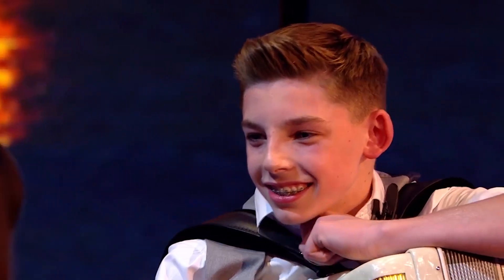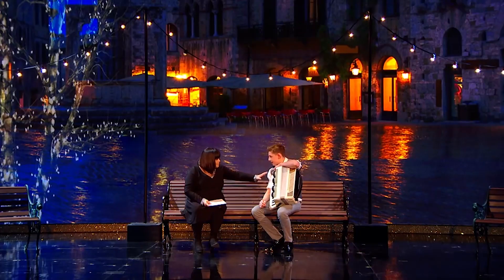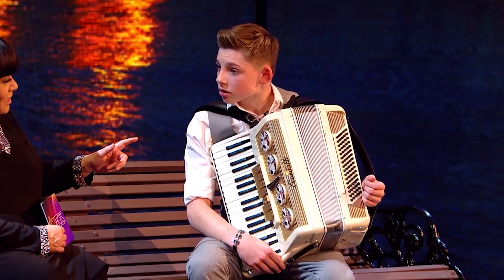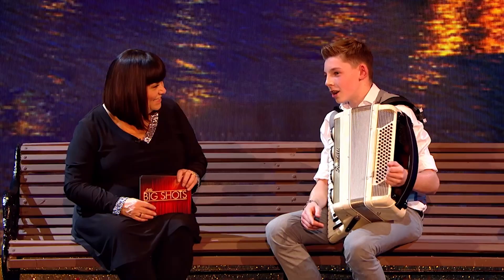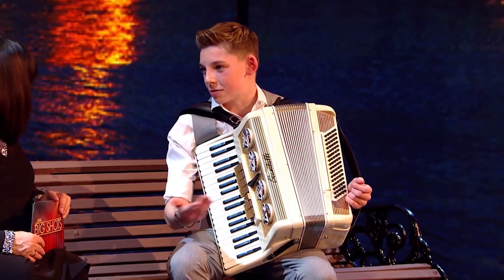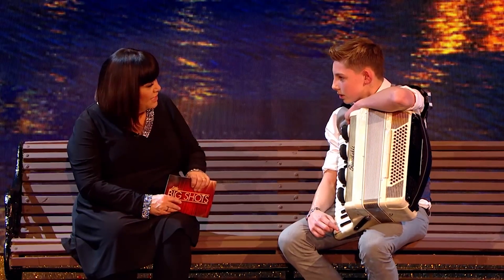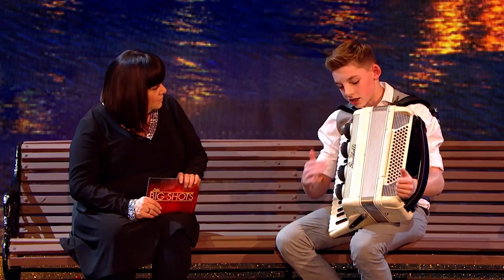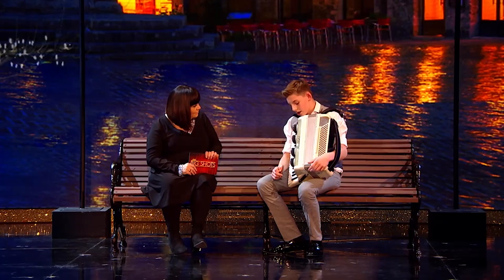Have You Ever Heard Justin Bieber On The Accordion? | Little Big Shots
Have you ever heard 'Despacito' on the accordion? This just might be the best cover we've ever heard! In this YOUTUBE EXCLUSIVE Ciaran shows off his accordion skills and chats to Dawn about his amazing talent.

Little Big Shots is all about showing you some of the funniest and most talented children you’ll ever meet from all over the world 🌍. But this isn’t a competition, we’re not here to judge and there are no prizes – just loads of amazing kids doing incredible things that they love. With Dawn French as the host of this talent show, get ready to laugh as she tries to pick up some new skills from these stars…

And remember to leave your comments in the box beneath each video – we’d love to hear what you think of these little superstars!